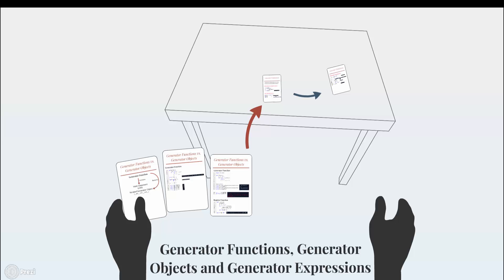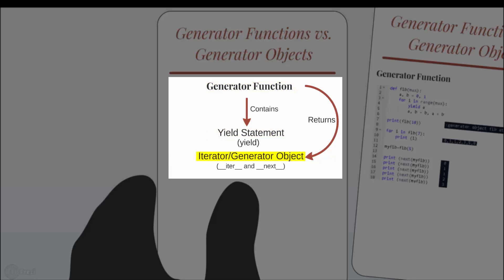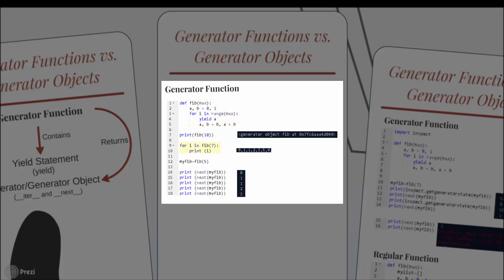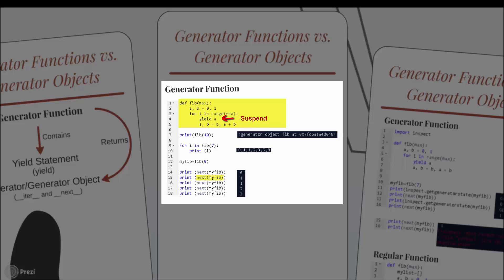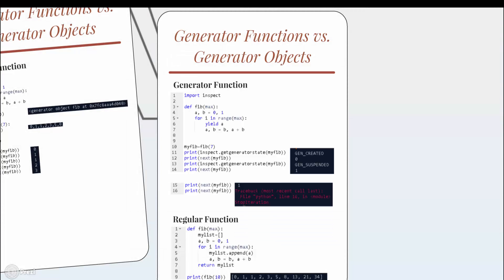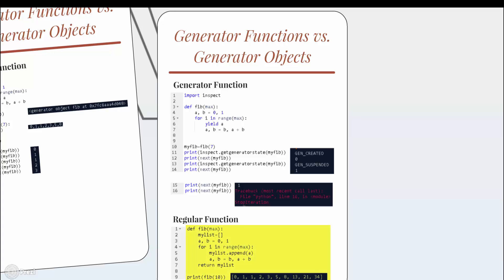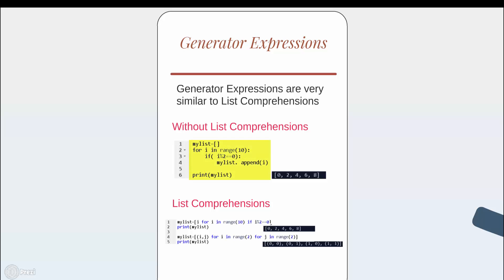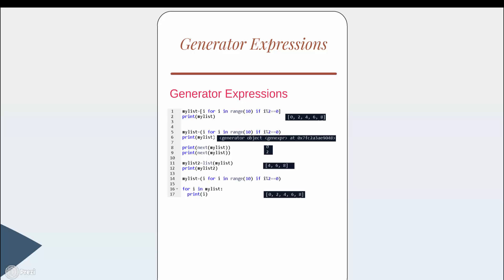Python - Generator Functions, Generator Objects and Generator Expressions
Python 3.5  - Generator Functions, Generator Objects and Generator Expressions